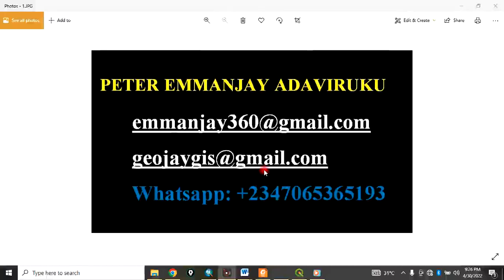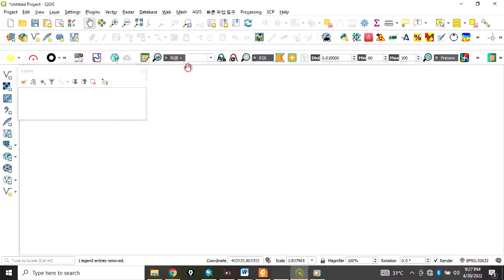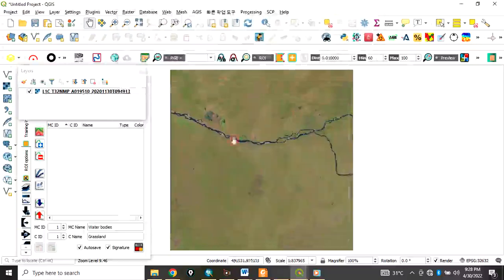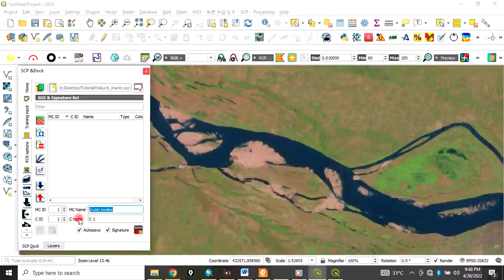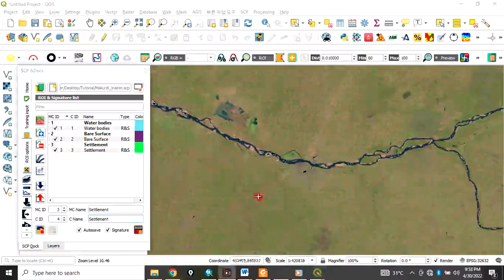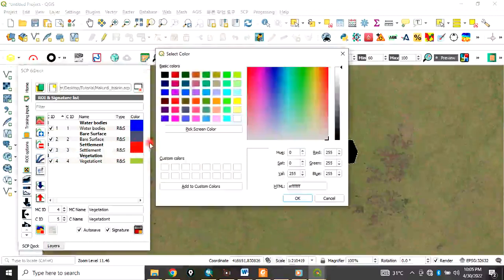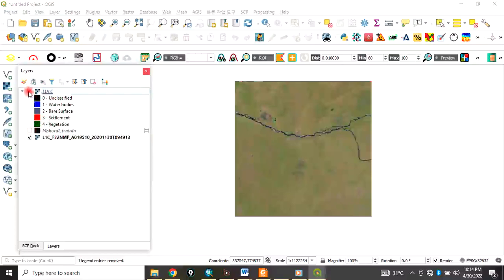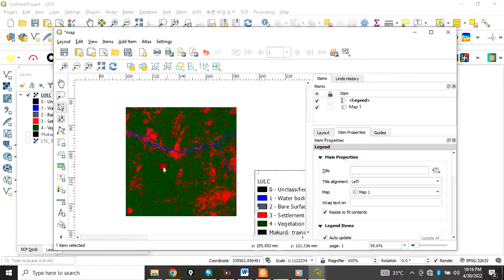Image Classification in QGIS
This video shows you how to do Image Classification in QGIS using Semi_Authomatic Plugin (SCP)